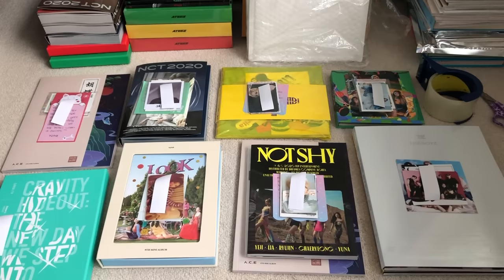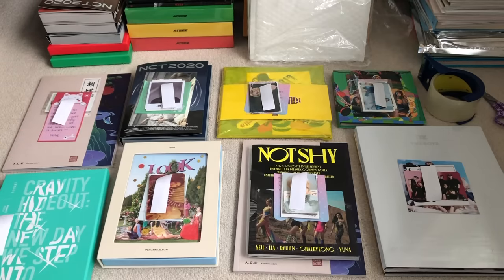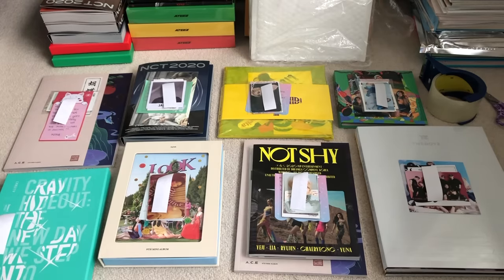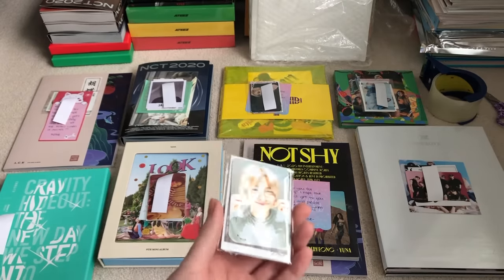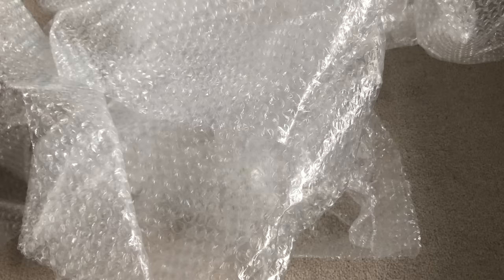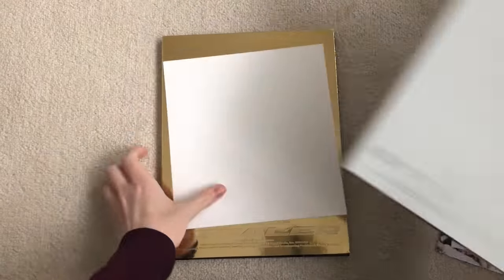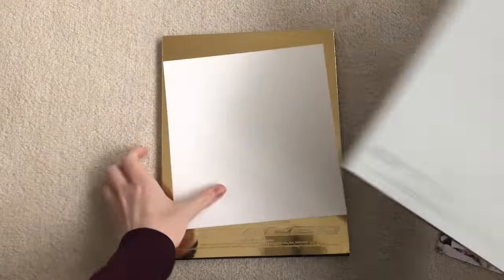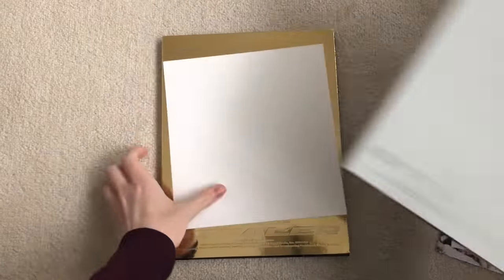How I Package Up & Sell Kpop Albums (Without Having to go to the Post Office)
Hello! This video is me showing how I personally package up and sell kpop albums. You don't have to do it my way, I'm just showing you what I do.

I got the bubble mailers from Staples and Walmart
I got the bubble wrap from my own packages (I reused)
I got the tape from Walmart

It might be hard to answer questions about creating the labels myself unless you are from Canada yourself. I can't speak for USPS or other postal services other than Canada Post.